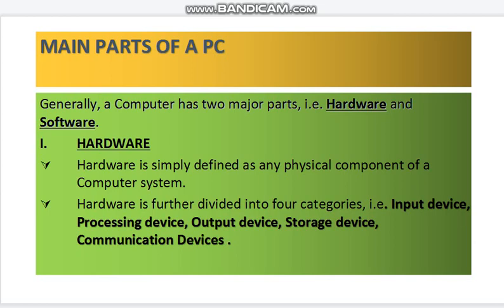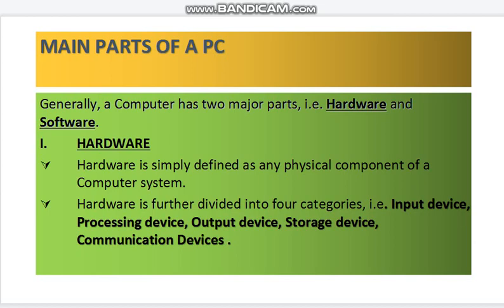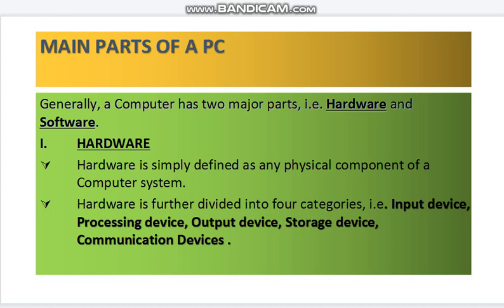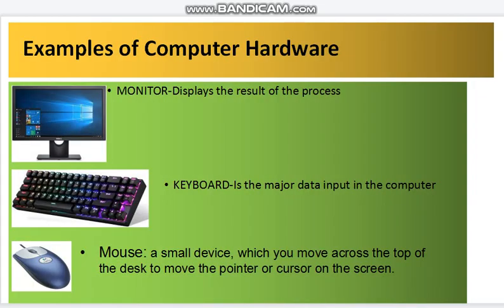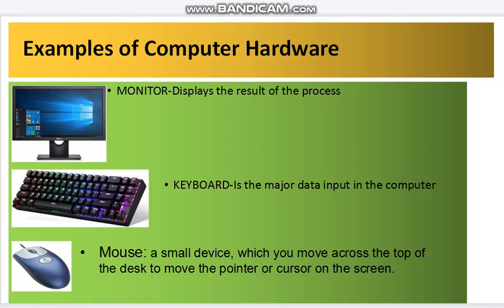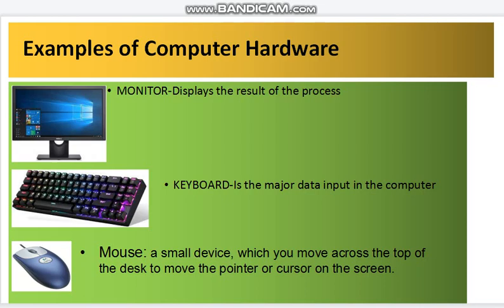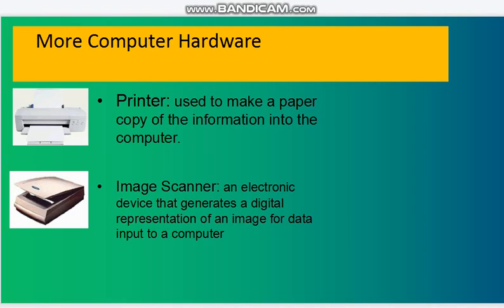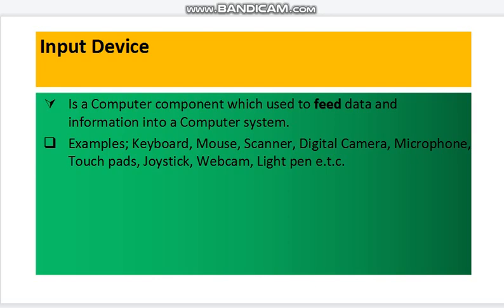Main Parts of Computer | Hardware |Computer Fundamentals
In this video, I talk about the main parts of a personal computer
 which are hardware and software.
 I briefly discuss about the hardware ;
the examples of hardware and what are the input devices.